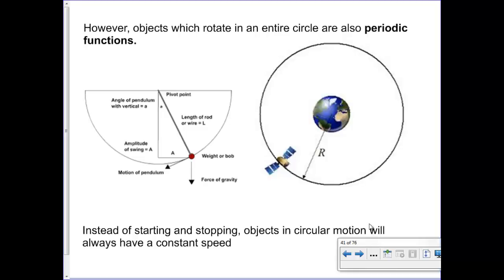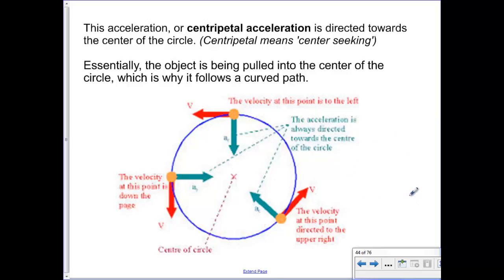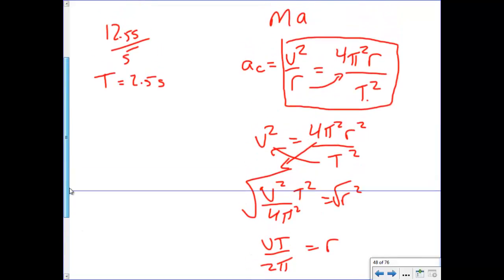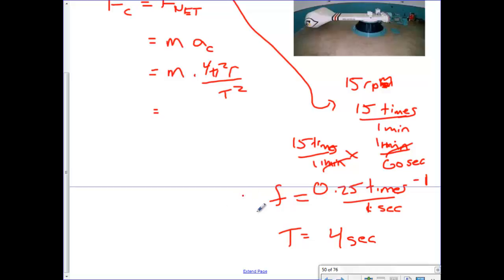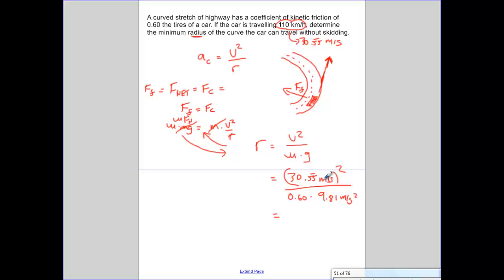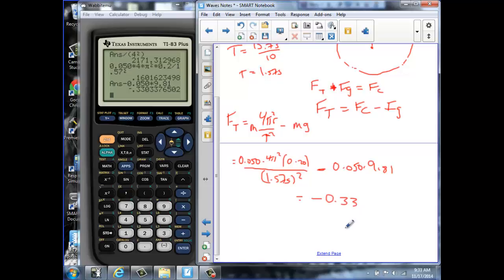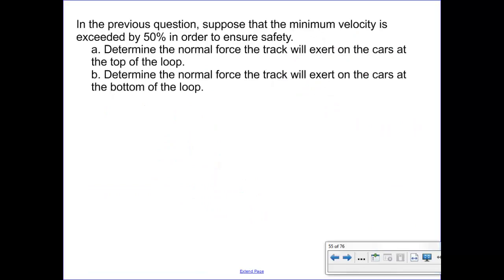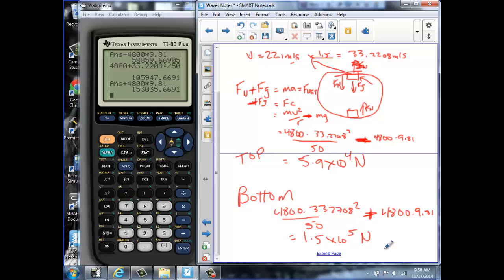3. Circular Motion